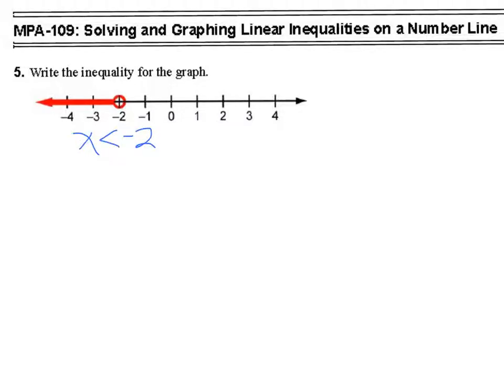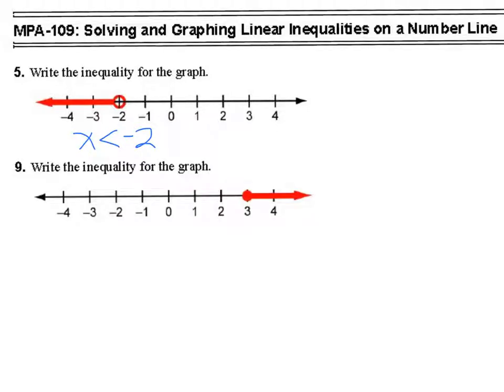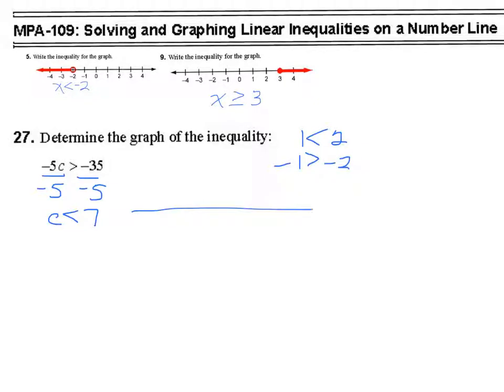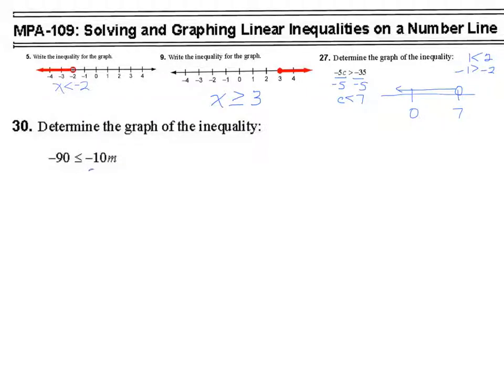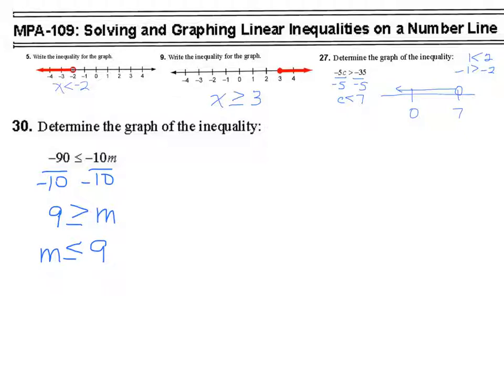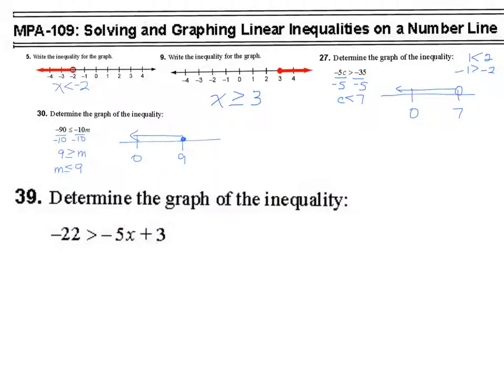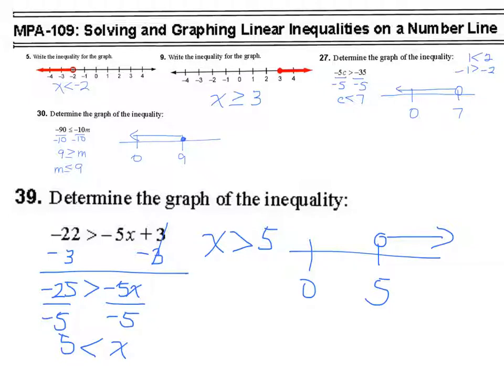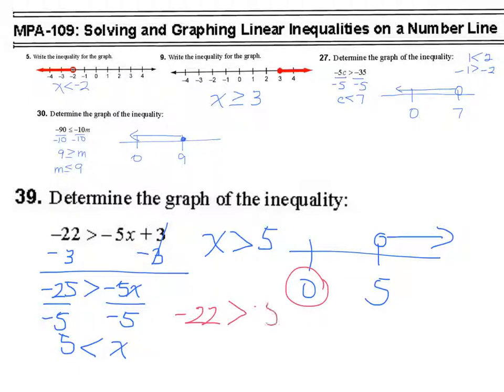Solving and Graphing Linear Inequalities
MPA-109